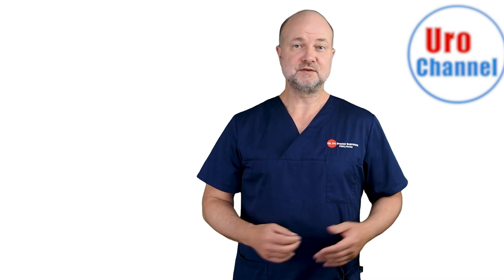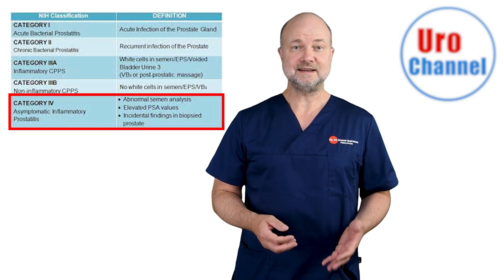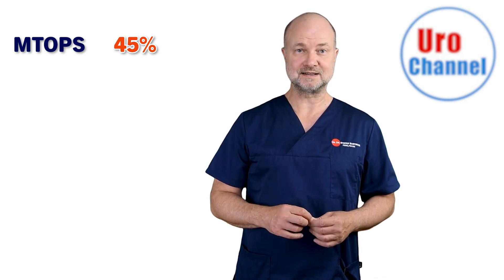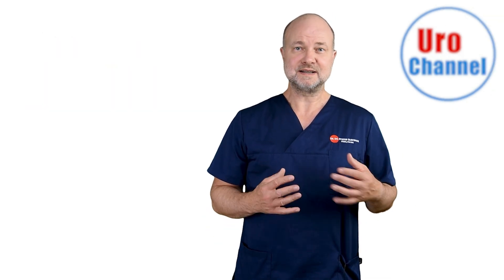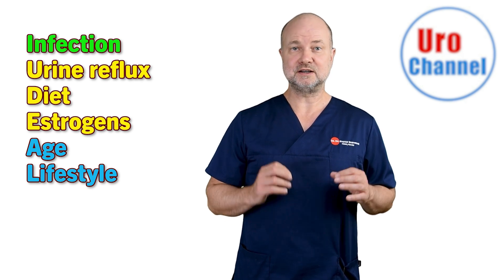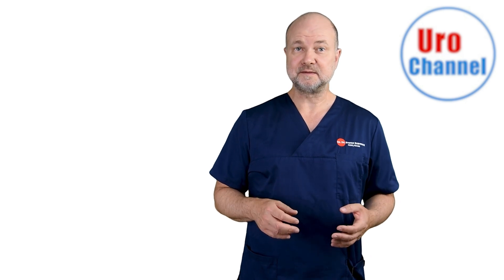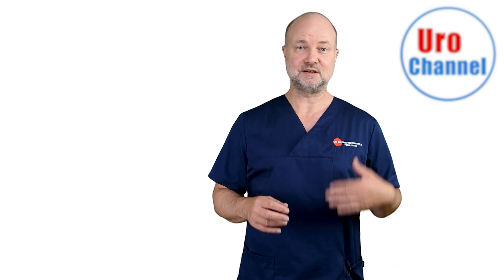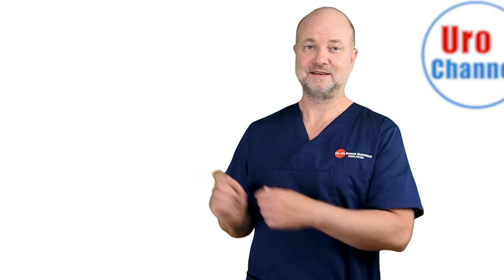What you eat is what you get - prostate health - food - lifestyle - aging | UroChannel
Chronic prostatitis category IV is a histologic diagnosis and it is asymptomatic. Welcome to UroChannel and the fourth installment of my comprehensive video series on prostatitis. In this video, we will delve into the intriguing realm of asymptomatic inflammatory prostatitis – a condition that may not cause any noticeable symptoms but holds significant implications for your health. I'm Dr. med. Dr. phil. Stefan Buntrock, a board-certified urologist and sexologist from Göttingen, and by the end of this video, I will provide you with practical solutions to safeguard yourself against prostatic inflammation. Asymptomatic inflammatory prostatitis falls under category four, as classified by the National Institutes of Health. It's a condition diagnosed through laboratory analysis, where inflammatory cells are found in prostate biopsies or ejaculate and prostate secretions. Though you may not feel its effects, this condition is associated with elevated Prostate Specific Antigen (PSA) levels, indicating prostate inflammation. Category IV prostatitis is particularly intriguing as it may hold the key to understanding complex prostate diseases. Studies reveal that chronic inflammation of the prostate is commonly observed in men with symptomatic benign prostatic enlargement. Notably, this inflammation has been linked to the development and progression of this condition. Furthermore, chronic inflammation is often reported in close proximity to histological diagnoses of prostate cancer, suggesting a possible association between inflammation and cancer risk. Various factors contribute to type IV prostatitis, including infections, urine reflux, diet, estrogens, age, and lifestyle. Interestingly, a pro-inflammatory diet, which promotes inflammation, has been associated with prostate cancer risk and progression. Surprisingly, some foods considered anti-inflammatory might not be as beneficial as previously thought. Hyperinsulinemia, often related to diet, also plays a role in inflammation and is linked to cancer development. Hence, maintaining a healthy weight and engaging in regular physical activity can significantly reduce inflammation, as well as the risk of benign prostatic enlargement and lower urinary tract symptoms. Understanding and unraveling the mysteries of category IV prostatitis could lead to groundbreaking advancements in the field of urology and medicine. To protect yourself from potential risks, I recommend adopting an anti-inflammatory diet, staying physically active, and managing your body weight. Additionally, safeguarding against sexually transmitted infections is essential.